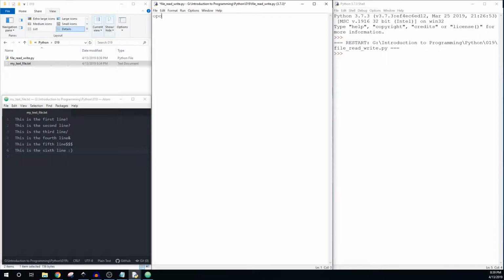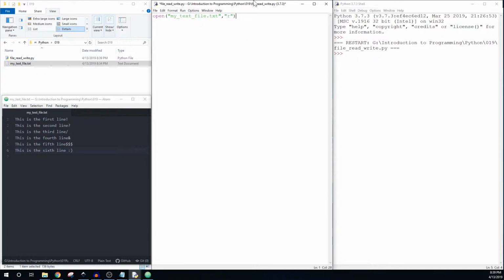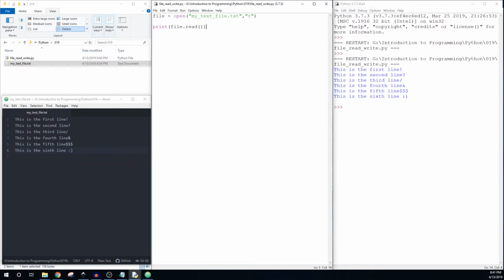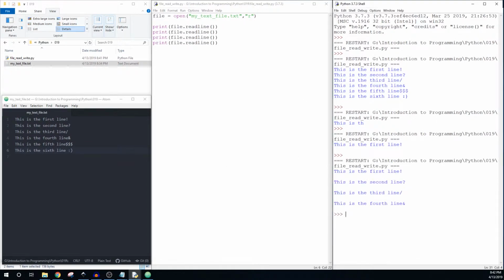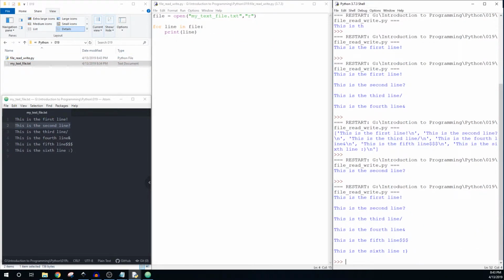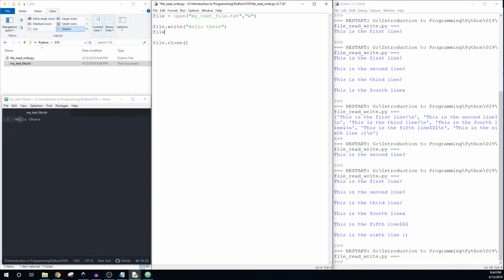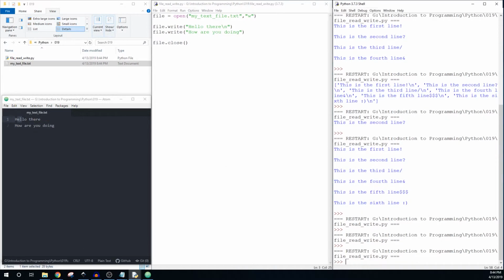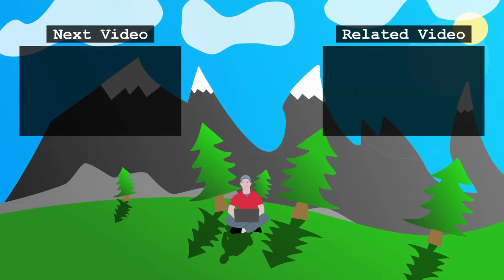Read and Write to Files With Python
The ability to read and write to files with your Python script can add a lot of functionality. This video will teach you how easy it is to read, write, and append text to files in Python.

This tutorial is simple enough for the absolute beginner to understand but also useful for the experienced programmer who is new to Python!